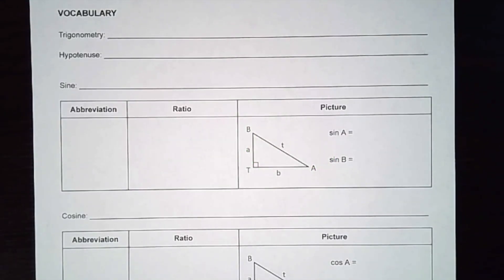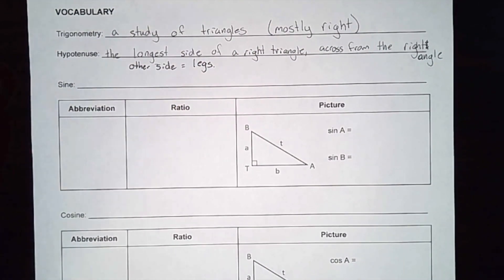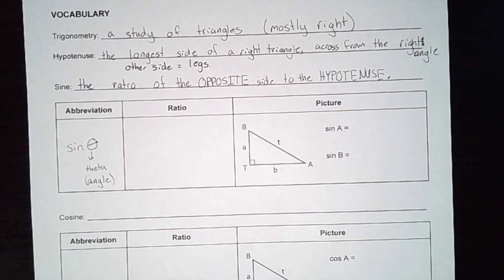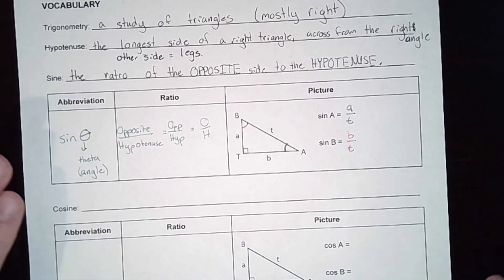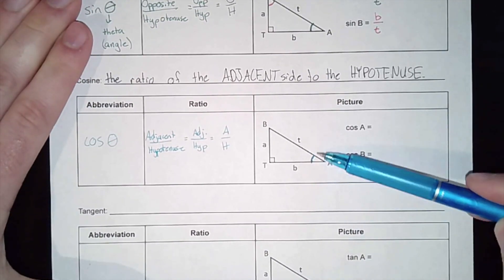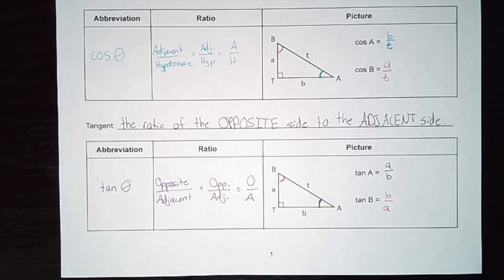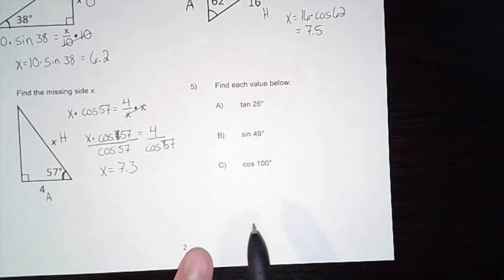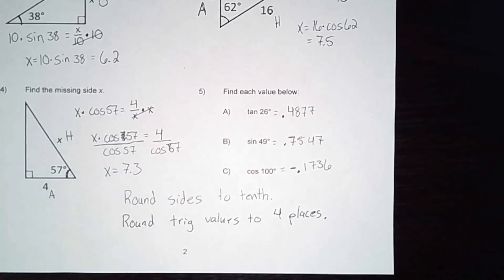10.1 Trigonometry Ratios